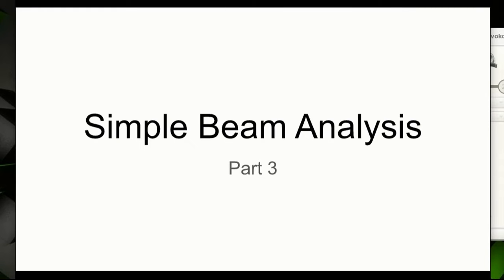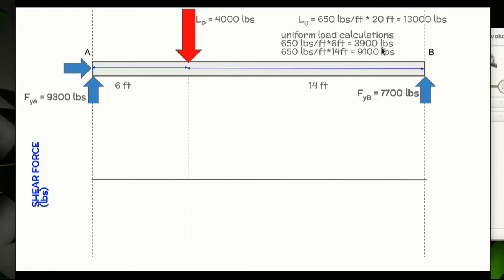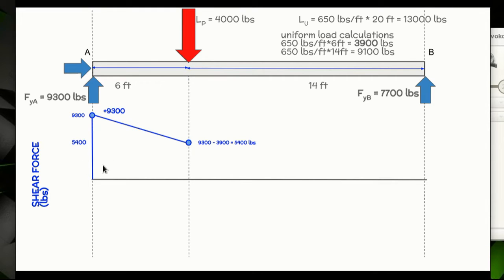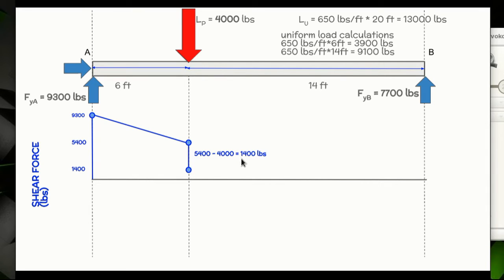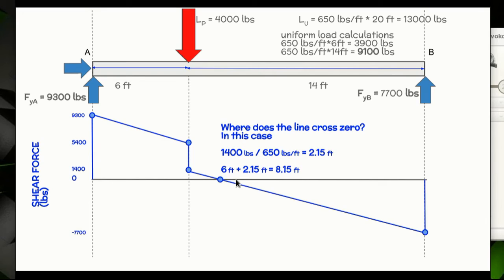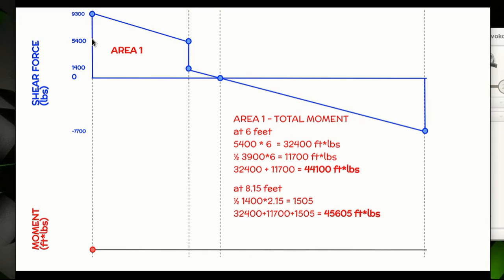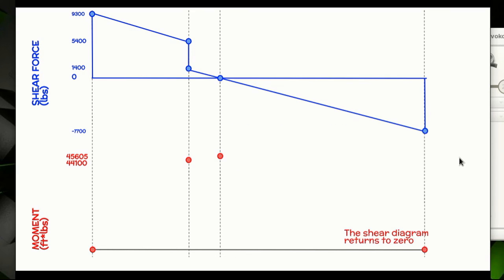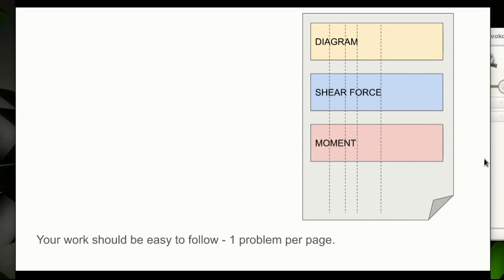CIVIL. Simple beam - Shear & Moment Diagrams.